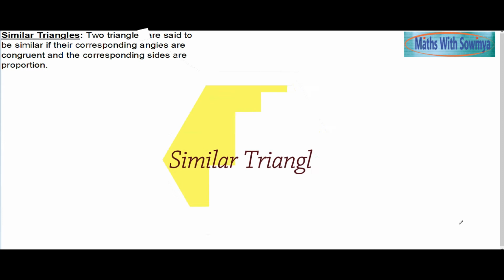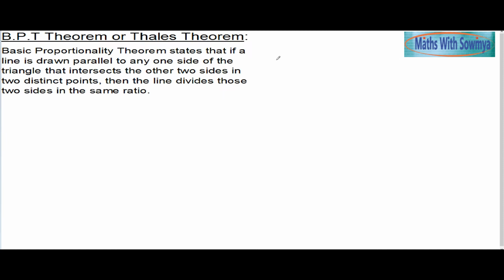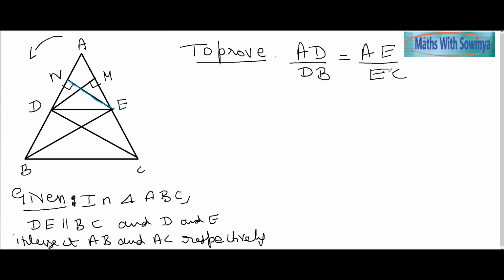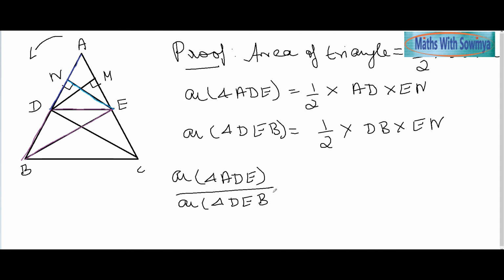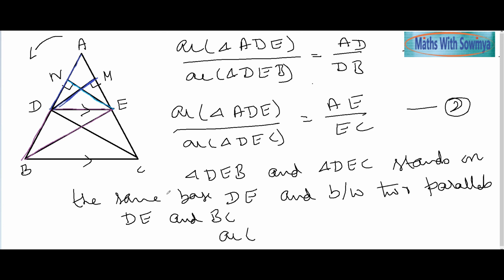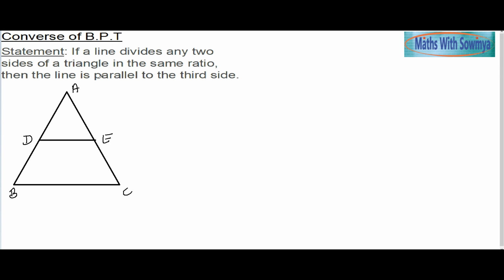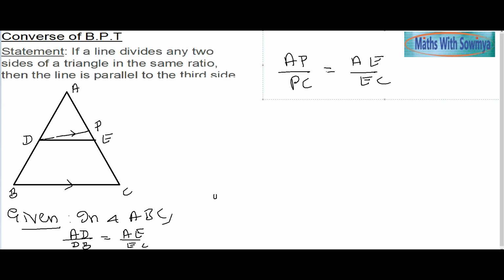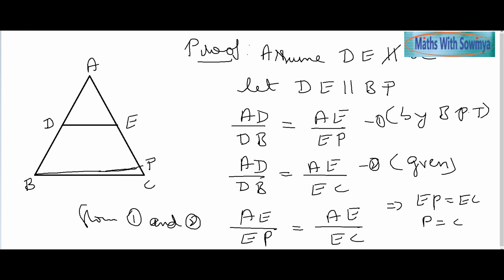Similar Triangles L1 10th CBSE, BPT theorem,Maths with Sowmya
Similar Triangles L1 10th CBSE, Introduction to Similar Triangles, B.P.T Theorem or Thales Theorem, Converse of B.P.T